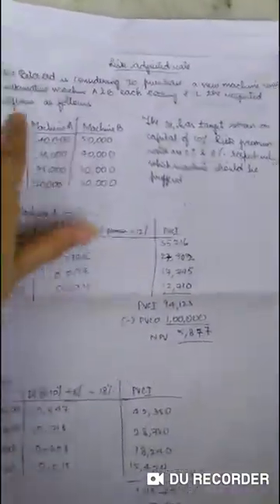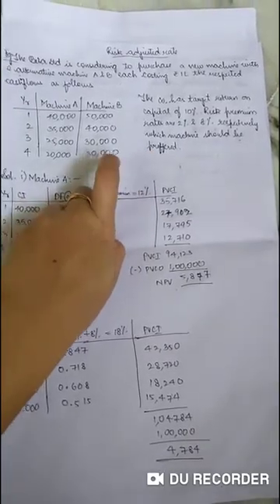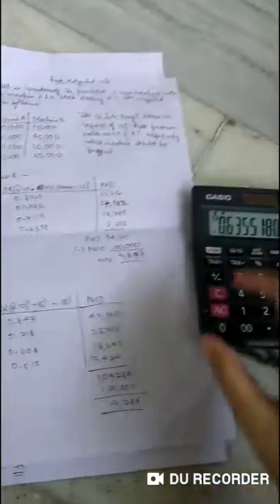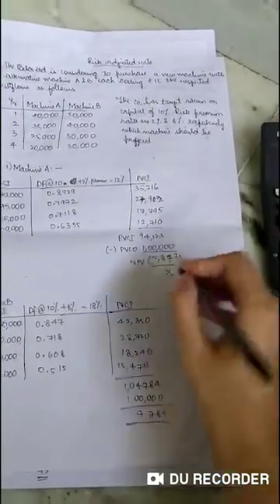Unit II Class 1 Risk and uncertainty in capital budgeting Risk adjusted rate